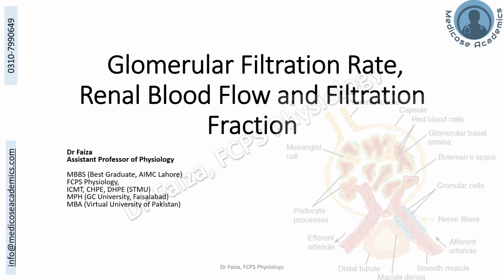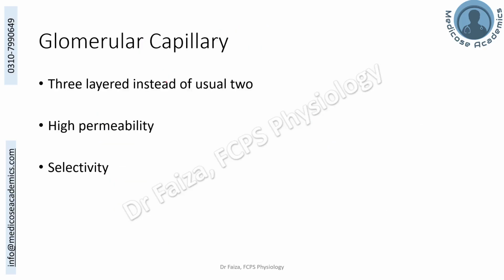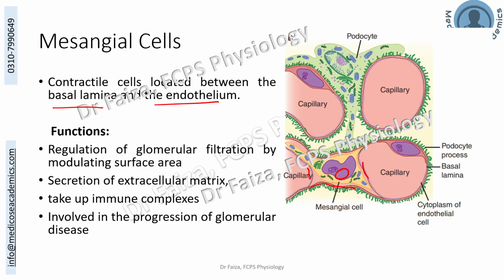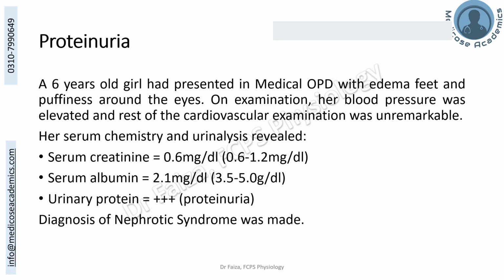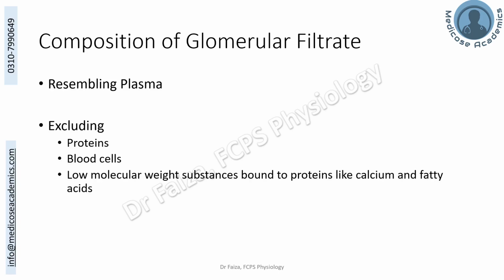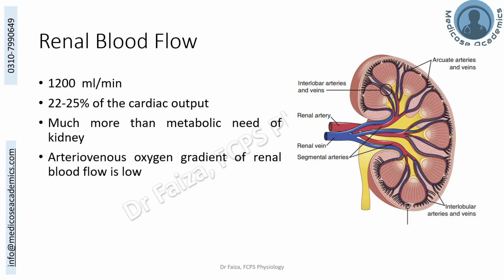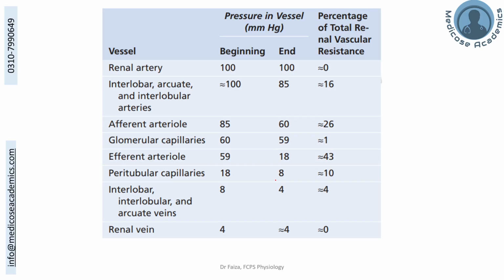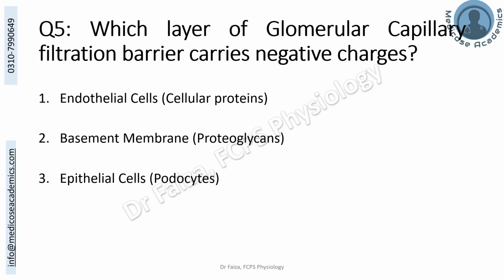Glomerular Filtration Rate GFR, Renal Blood Flow, Filtration Fraction, Glomerular Filtration Barrier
Explore Glomerular Filtration Rate (GFR), Renal Blood Flow, and Filtration Fraction with Dr. Faiza
Dive into an engaging lecture that simplifies the physiology of renal filtration. Learn about the structure of the glomerulus, the filtration barrier, and how molecular size and charge affect permeability. Understand the calculation of GFR, renal plasma flow, and filtration fraction through clear explanations and visual aids.

0:00 Introduction and lecture overview
0:19 Site of glomerular filtration
0:38 Filtration, reabsorption and secretion
1:03 Structure of the glomerular capillaries
1:34 Podocyte foot processes and filtration slits
2:00 Three layers of the filtration barrier
2:15 Fenestrated capillary endothelium
2:41 Glomerular basement membrane
2:53 Podocytes and slit pores
3:34 Mesangial cells
4:25 Determinants of molecular filterability
4:45 Effect of molecular size
5:04 Effect of electrical charge
5:46 Proteinuria and the filtration barrier
6:01 Nephrotic-syndrome clinical example
6:40 Definition of GFR
7:23 Normal GFR
7:31 Composition of glomerular filtrate
8:09 Definition of filtration fraction
8:39 Filtration-fraction formula
8:56 Normal filtration fraction
9:18 Renal blood flow
9:31 Renal blood flow and cardiac output
9:43 Renal oxygen extraction
10:23 Cortical versus medullary blood flow
10:49 Vulnerability of the renal papilla
11:13 Calculation of renal blood flow
11:22 Pressure gradient and renal vascular resistance
11:38 Pressure changes across the renal circulation
12:24 Review of the filtration barrier
13:01 Why albumin is not normally filtered
13:36 Summary of filtration fraction

🔬 Key Topics Covered:
Glomerular Structure: Layers of the filtration membrane, including endothelial cells, basement membrane, and podocytes.
Filtration Barrier: Role of charge and pore size in selective permeability.
Mesangial Cells: Functions in filtration control, immune response, and glomerular health.
Filtration Fraction: Relationship between GFR and renal plasma flow.
Clinical Correlation: Proteinuria and nephrotic syndrome as signs of glomerular damage.
Renal Hemodynamics: Blood flow distribution, resistance across arterioles, and medullary ischemia.
🎓 Learning Objectives:
Describe the layers and properties of the glomerular filtration barrier.
Explain how size and charge determine filtration selectivity.
Calculate GFR and filtration fraction accurately.
Recognize the physiological basis of renal diseases like proteinuria.
Understand renal blood flow dynamics and their clinical implications.
💡 Clinical Relevance:
Link structural understanding of the nephron to kidney function tests.
Relate changes in filtration to pathological conditions such as nephrotic syndrome.
Apply GFR and filtration concepts to interpret renal physiology and pathology.
📚 Learning Resources:
Dr. Faiza
FCPS (Physiology)
MHPE (Masters in Health Professional Education)